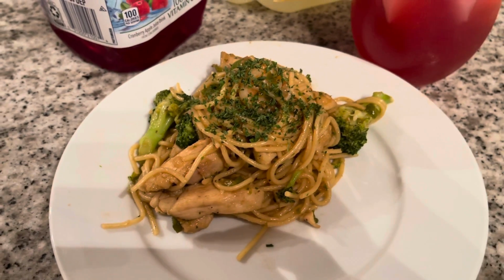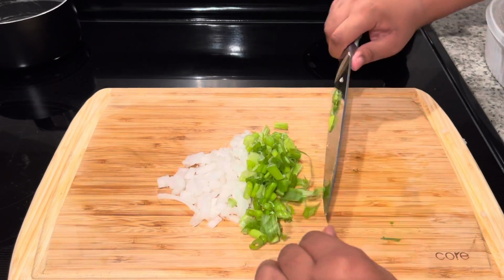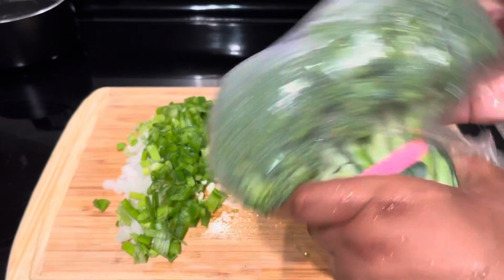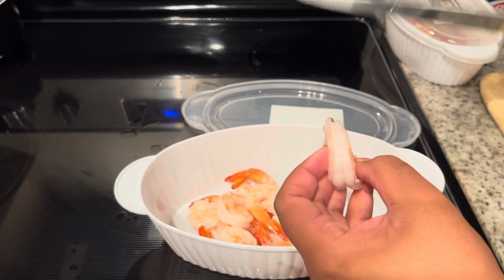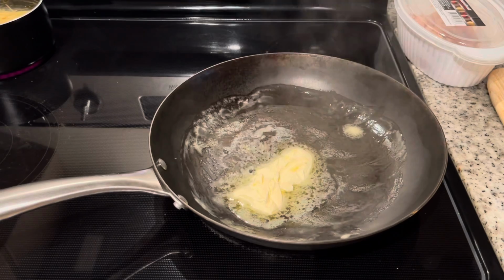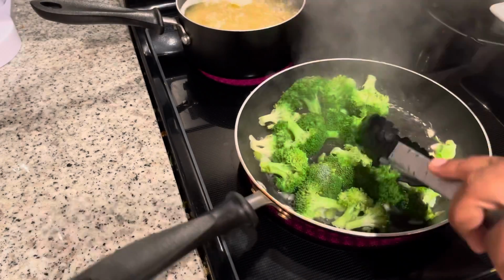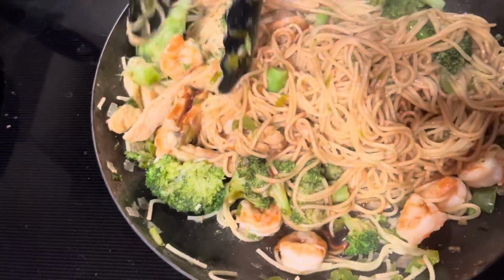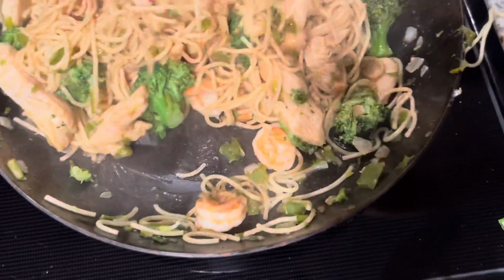HOW TO MAKE TERIYAKI PASTA| VOICEOVER|FOOD ASMR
Hey let’s cook together. SN: I don’t know why I was talking like that that is not my real voice 😂😂😂 but yea you get it. Be sure to whip this up and tag me it’s soooo easy and delicious
And I promise the stove was not dirty things get messy when I cook. 🤷🏽‍♀️

- Brocolli
- Spaghetti Noodles
-Chicken Breast
- Shrimp
-Teriyaki Sauce